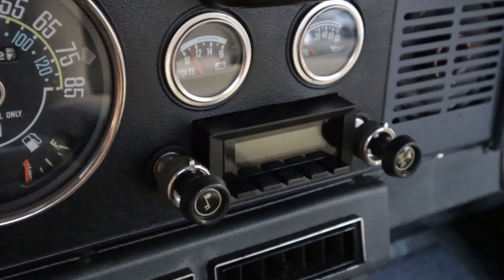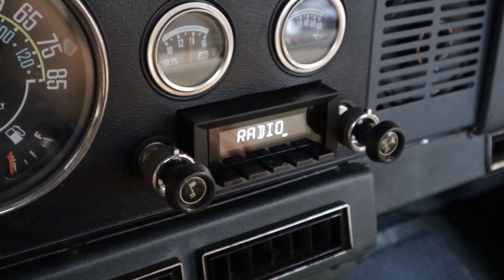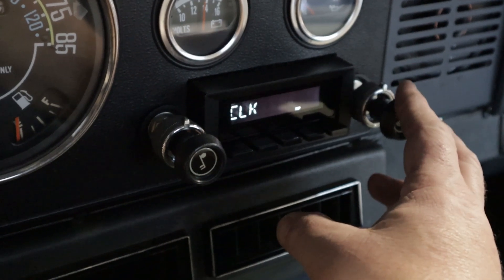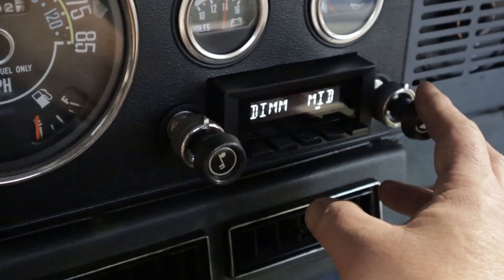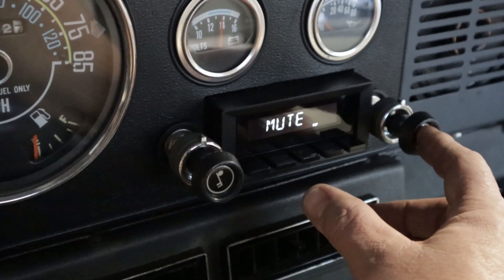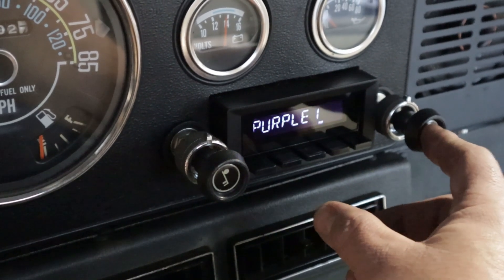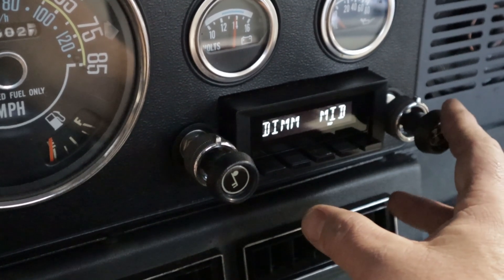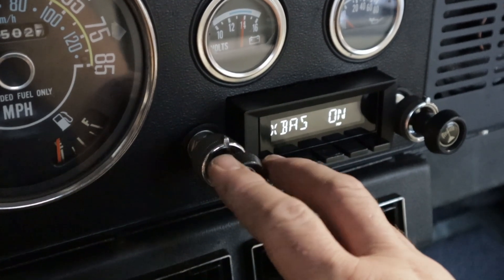RetroSound RetroRadio M4HD Quick Setup Walk Through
Just a quick video on the functions of the radio.